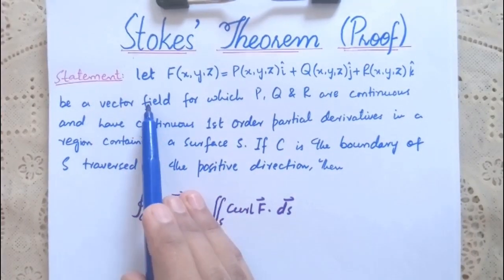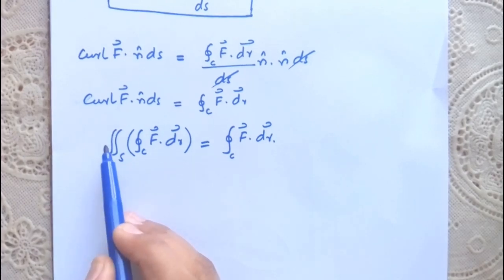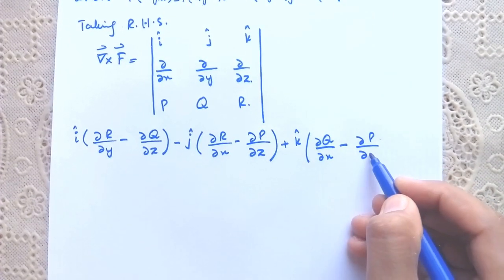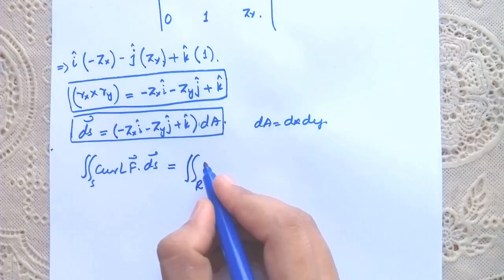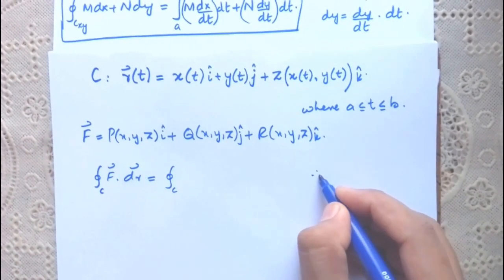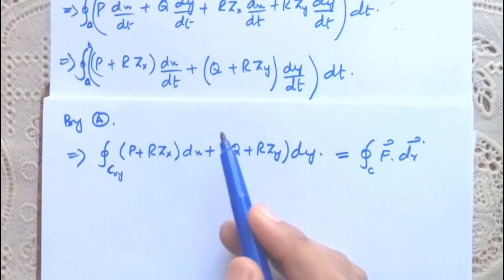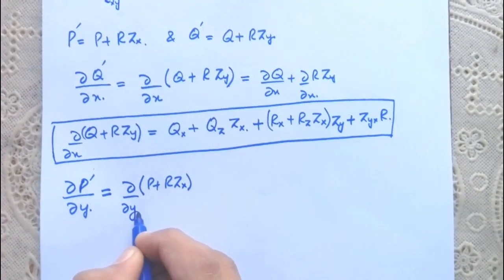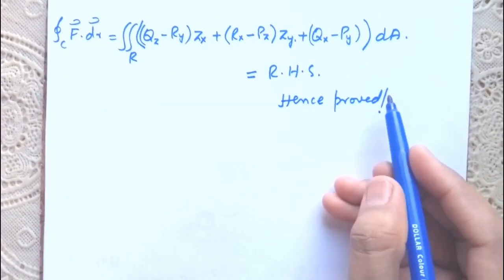Stokes’ Theorem (Geometric View And Mathematical Proof) In Urdu/Hindi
This Video Consults with Renowned “Stokes’ Theorem”. First I Explored The Geometric View Of The Theorem And In My Perspective That Is Very Fascinating. After That I Started The Mathematical Proof, During The Proof I Also discussed Some Basic Concepts That Were Needed, Like Implicit Function Theorem, Chain Rule, Greens’ Theorem etc. I Hope It Will Be Worthwhile For You.